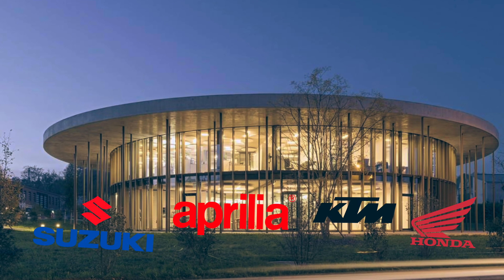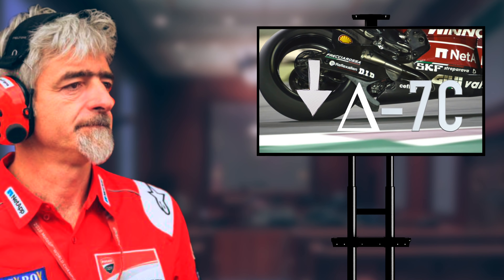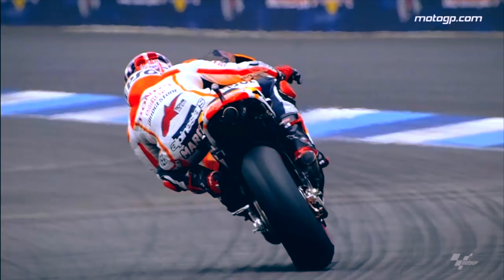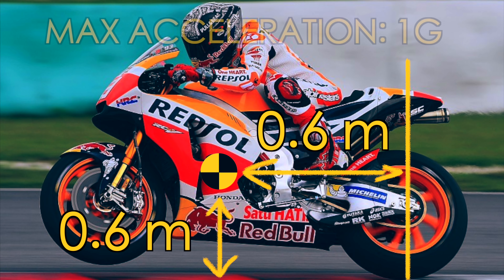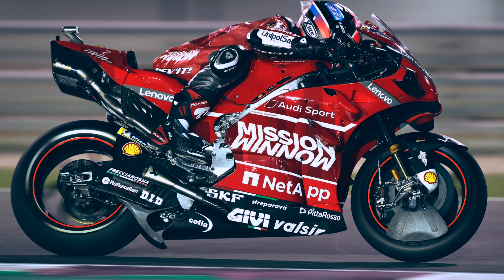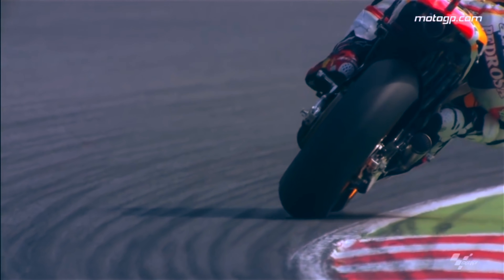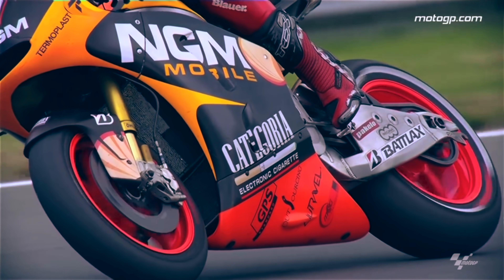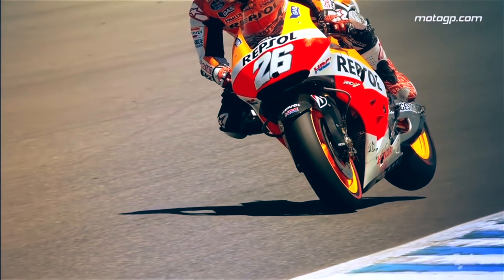5 Amazing MotoGP Technologies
Technologies like carbon brake discs, seamless shift gearboxes, swingarm spoilers and much more are what enables MotoGP bikes to have such extreme performance.